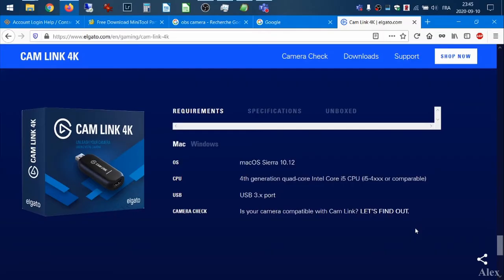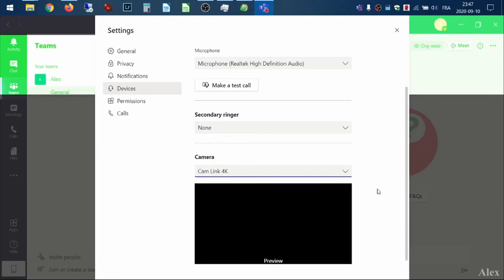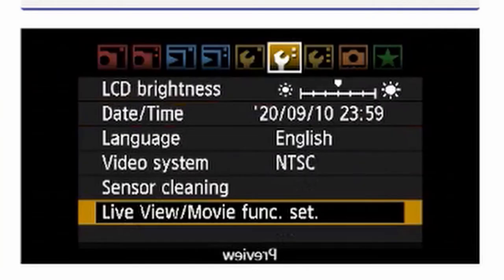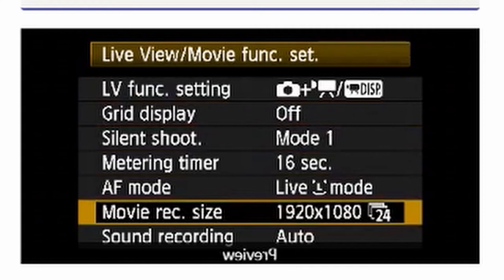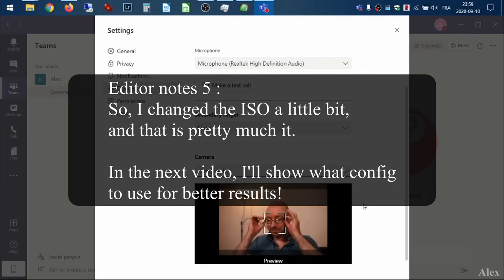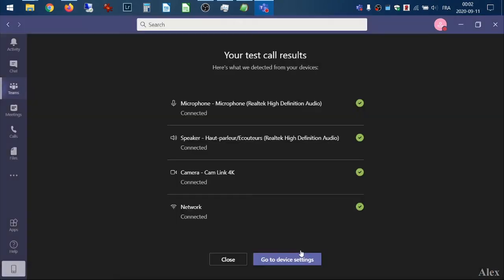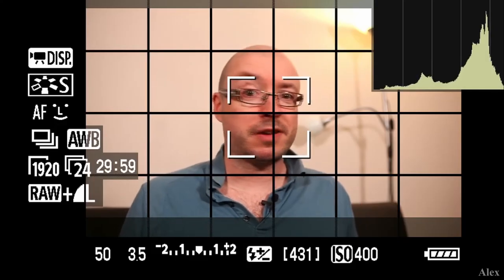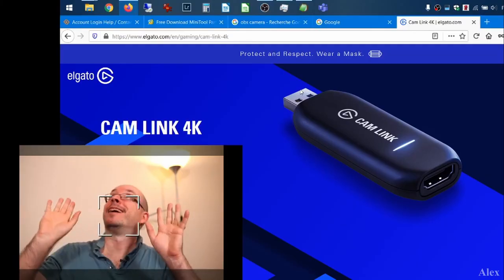Cam Link 4K, Full Setup video, work at home conference image quality - Part 1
A setup guide to install and configure Cam Link 4K in 2020, on Windows 10 64bits.

Requirements : Windows 10 or MacOS 10.12+ and a camera with HDMI output that can support monitoring or that can remove all the infos.

If you have a recent Canon, you might not need this, lookup this video about the Canon Free EOS Webcam Utility beta

LINK

Timestamps MENU

00:00 Intro of the Cam Link
00:55 Summary
01:22 Requirements Windows, Mac, HDMI, Camera, etc
03:07 Let's start, plug the Cam Link 4K
03:32 Opening Teams and first testing in Settings Devices
06:26 Using the Make a test call button
07:19 Plug in the mike Huston we have a problem
07:53 Conclusion for the Cam Link
08:39 Extra! Setting up Cam Link in OBS

** Credits